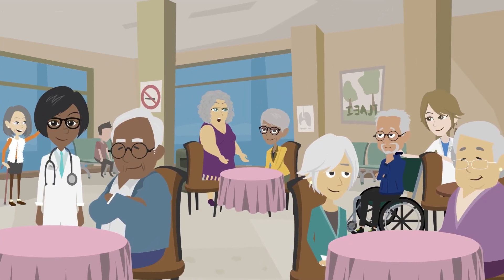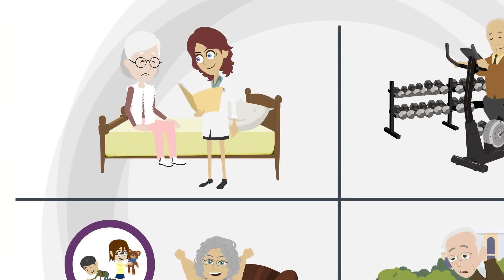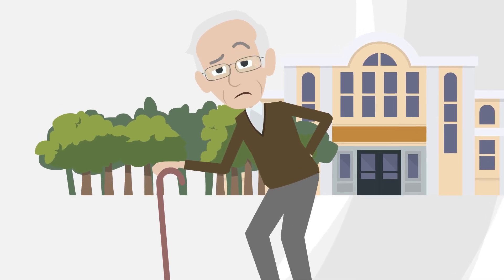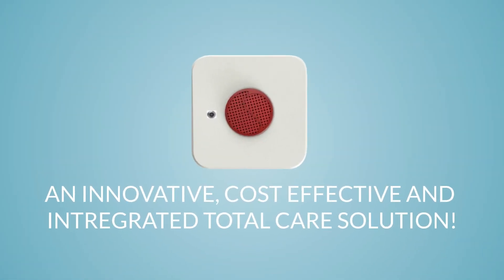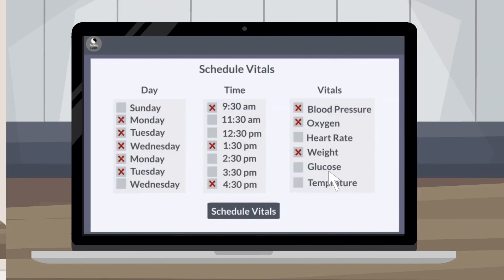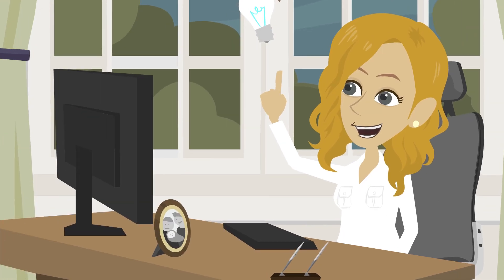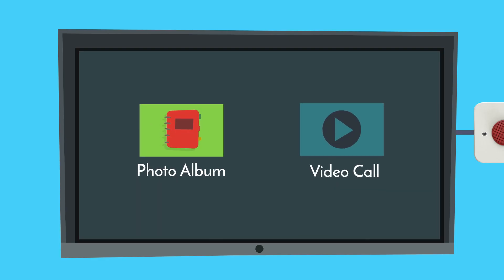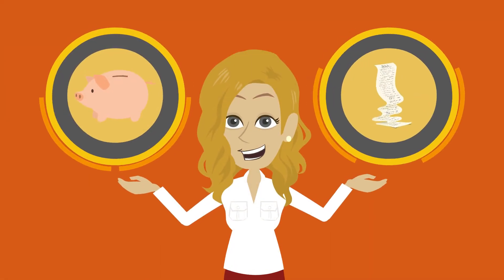For Assisted Living, CCRC and LTC - Improve operational efficiency while increase care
Changes in early 2018 made by the Center for Medicare and Medicaid Services (CMS) to their Medicare Advantage (MA) program have created new opportunities for senior living operators. To benefit from these opportunities, senior living providers need to both make changes to their operational culture and also embrace and implement new technology into their existing processes.

Safety Labs’ innovative suite of health and safety solutions include Lotus, an easy-to-use TV-based health system device that enables remote monitoring of activities of daily living with predictive analytics,  that deliver actionable insights.